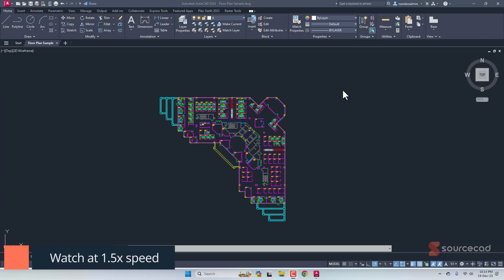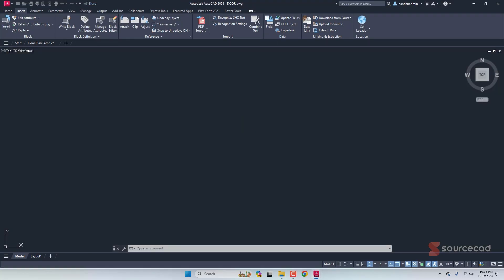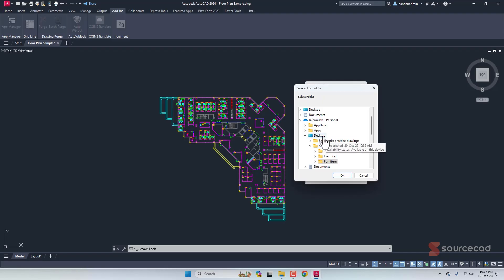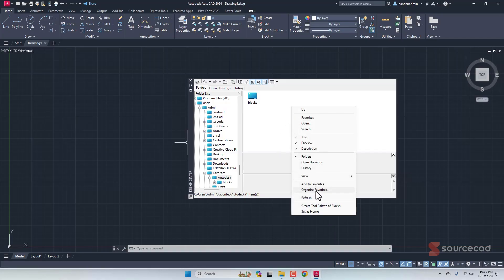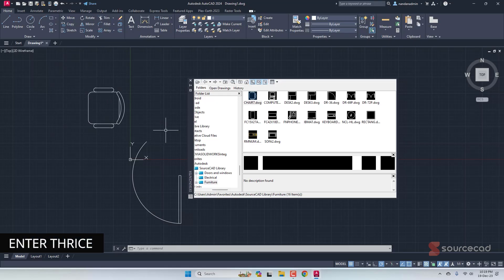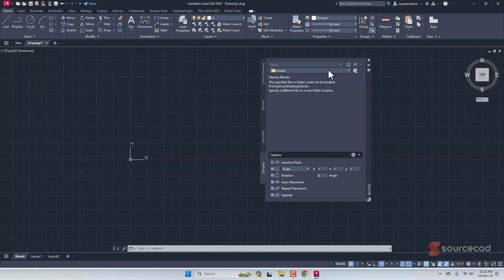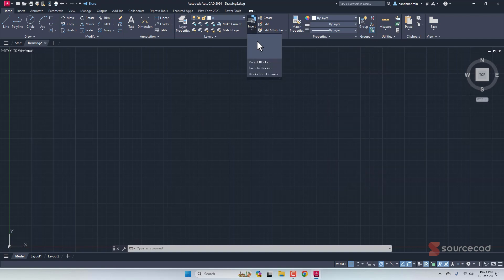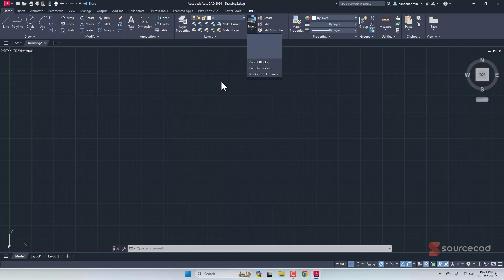Create your custom block library in AutoCAD - 3 Methods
In this video, I will show the three methods that you can use to create your own block libraries in AutoCAD.

Here are the topics of this video:
00:00 Introduction
00:20 Settings before making block library
04:38 Using the Design Center
06:30 Tool Palette
07:50 Block Libraries Palette